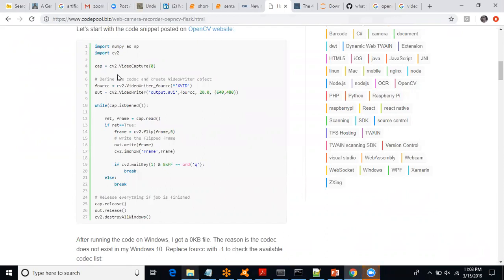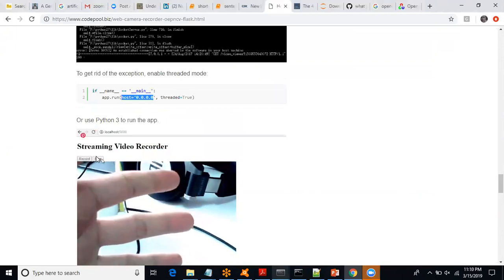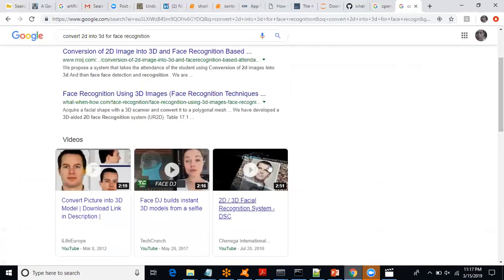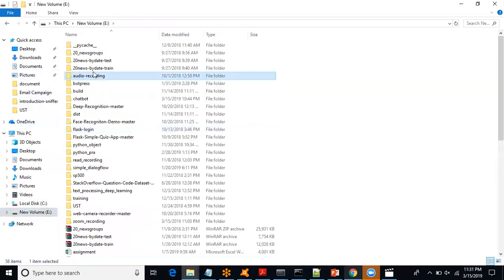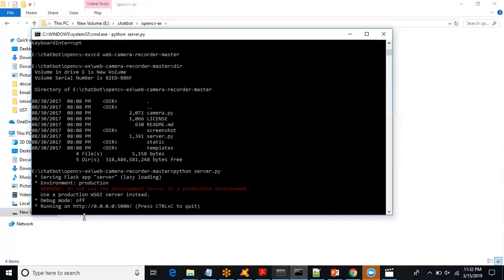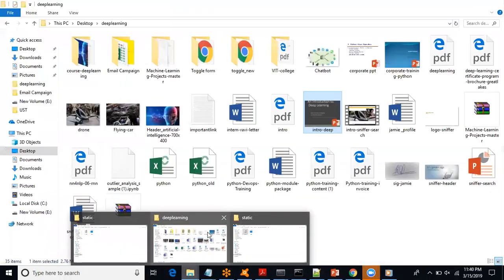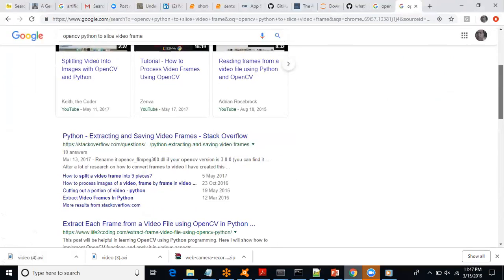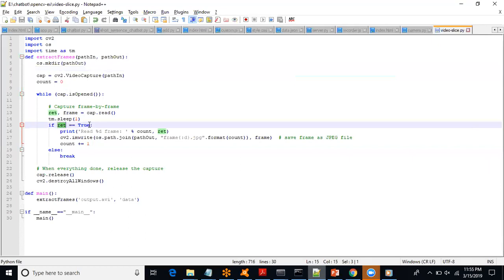Face detection openCV WebApplication